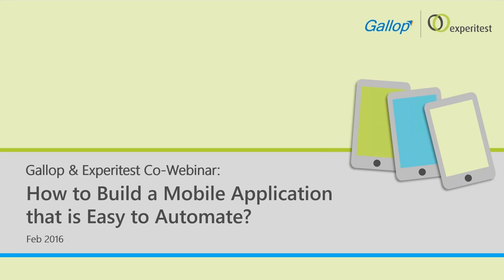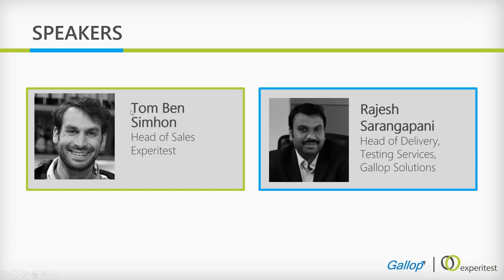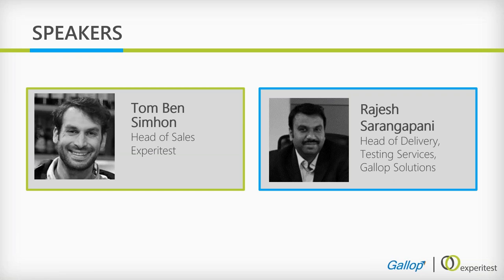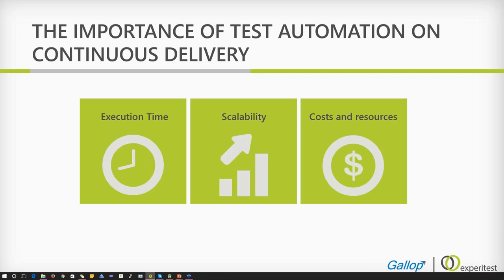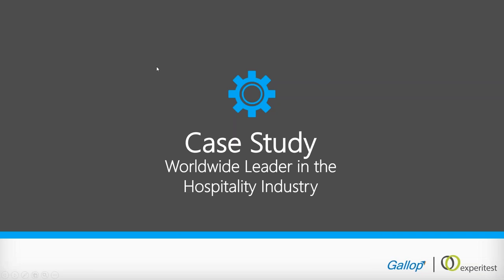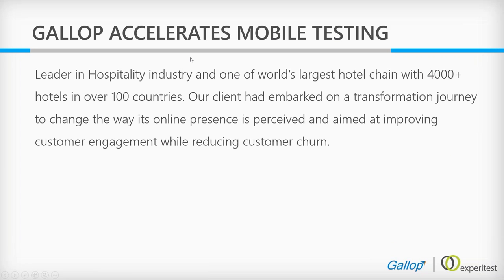Gallop & Experitest Co Webinar - Build Mobile Applications that are easy to Automate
Gallop & Experitest Co Webinar -  How to Build Mobile Applications that are easy to Automate. While building mobile apps, it is important to see that the mobile apps are not just fast and efficient but also are secure, scalable and provide a satisfying user experience. How do you do that? By reducing your release cycles incorporating customer feedback. Here is how Gallop and Experitest together ensure your mobile app automation is successful.